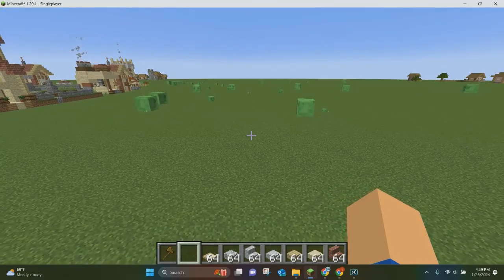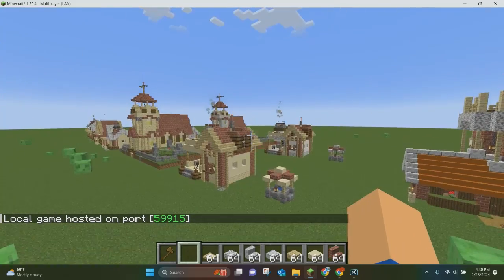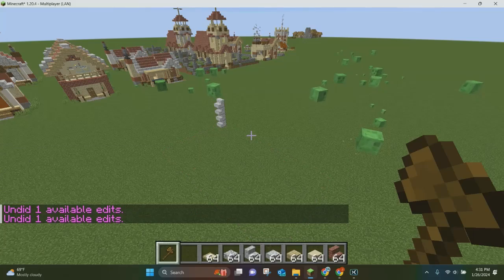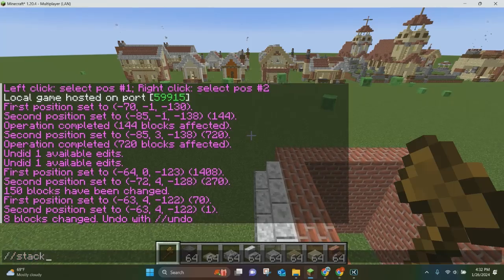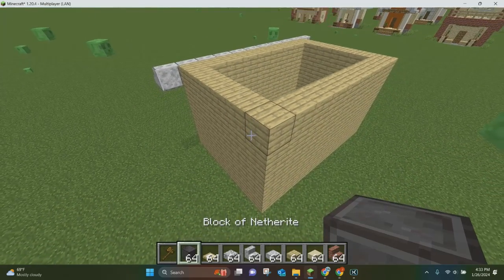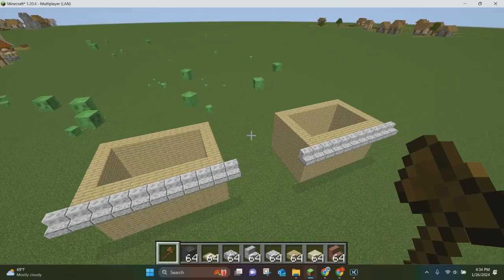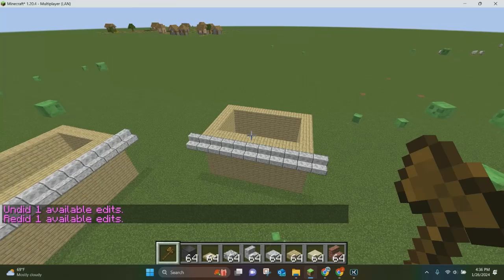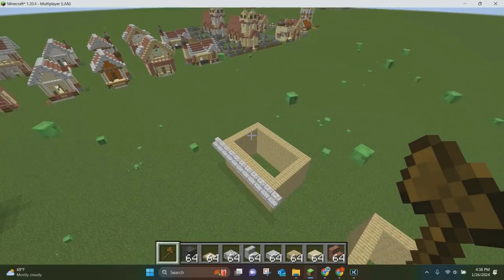How To Use World Edit In Minecraft 1.20.4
Download World Edit 1.20.4...

To use WorldEdit in Minecraft 1.20.4, follow these steps:

1. **Install WorldEdit:**
   - Download the WorldEdit mod compatible with Minecraft 1.20.4 from a reliable source. Make sure to choose the correct version.
   - Install the mod by placing the downloaded JAR file into the "mods" folder in your Minecraft directory.

2. **Launch Minecraft:**
   - Start Minecraft with the Forge profile to ensure that the WorldEdit mod is loaded.

3. **Join or Create a World:**
   - Enter a world where you have the necessary permissions (if you are on a server).

4. **Access WorldEdit Commands:**
   - WorldEdit commands are usually accessed through the chat. The basic format is "//command [arguments]".

5. **Select the Region:**
   - Use the WorldEdit wand to select the region you want to manipulate. The default wand is usually a wooden axe.

6. **Common WorldEdit Commands:**
   - "//set [block]" - Sets the selected region to a specific block.
   - "//replace [block1] [block2]" - Replaces one type of block with another.
   - "//copy" - Copies the selected region.
   - "//paste" - Pastes the copied region.
   - "//undo" - Undoes the last WorldEdit action.
   - "//redo" - Redoes the last undone action.

7. **Navigating the Clipboard:**
   - If you copy a region, you can navigate the clipboard using "//cut", "//copy", "//paste", "//rotate", and "//flip" commands.

8. **Advanced Commands:**
   - WorldEdit has numerous advanced commands for more complex operations. Refer to the WorldEdit documentation for a comprehensive list.

9. **Brush Tools:**
   - Explore brush tools for tasks like smoothing terrain, generating patterns, or replacing blocks in a specific pattern. Use "//brush" to access these tools.

10. **Save and Load Schematics:**
    - You can save a selection as a schematic file and later load it in a different world using "//schematic save [name]" and "//schematic load [name]".

Remember to check server or world-specific permissions to ensure that you have the necessary rights to use WorldEdit commands. Additionally, always be cautious when using powerful editing tools to avoid unintended changes.